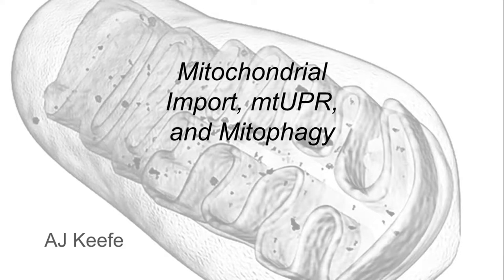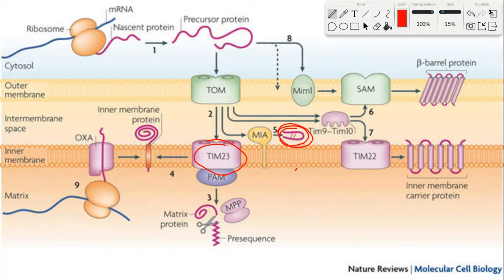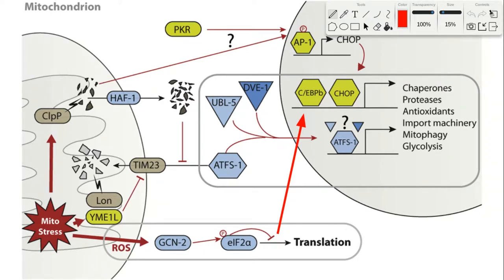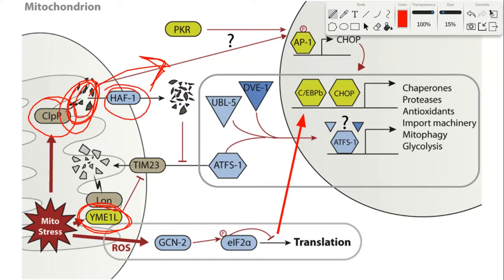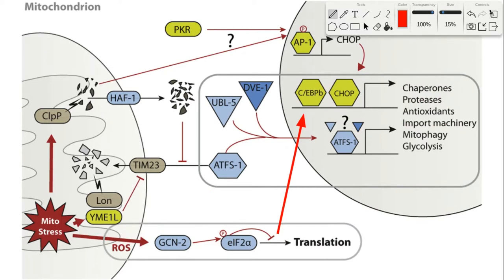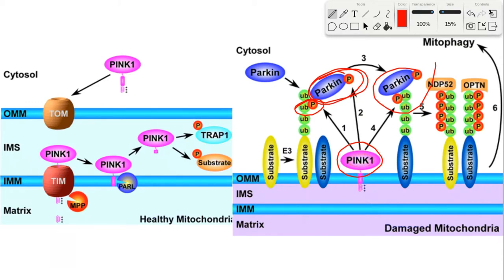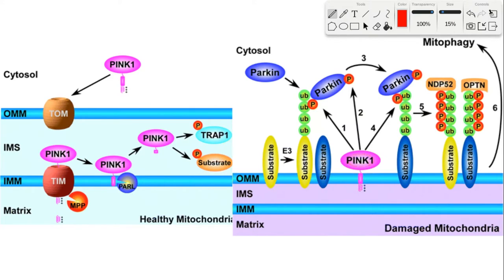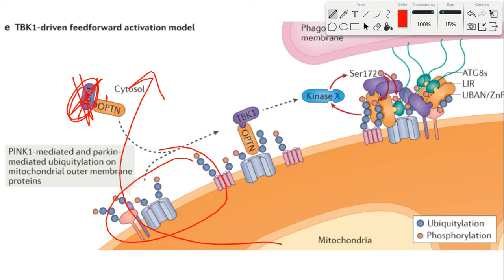Mitophagy, mtUPR, & Translocation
@0:40 Mitochondrial Import
@9:25 mtUPR
@22:54 Mitophagy